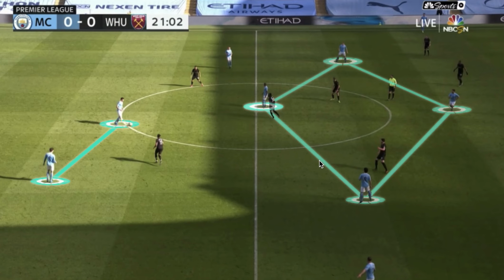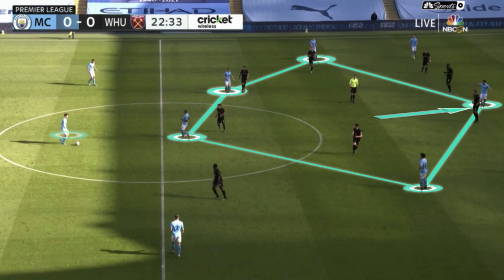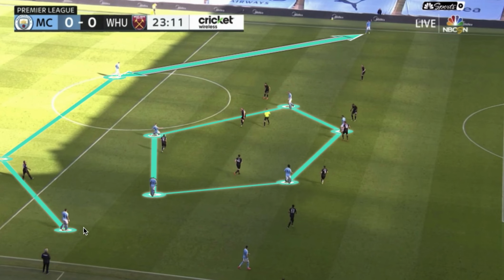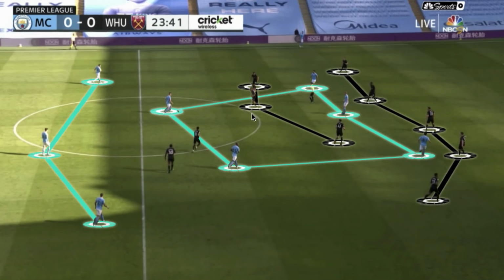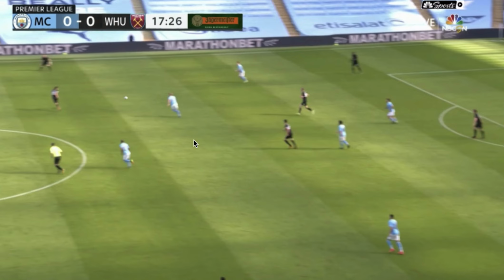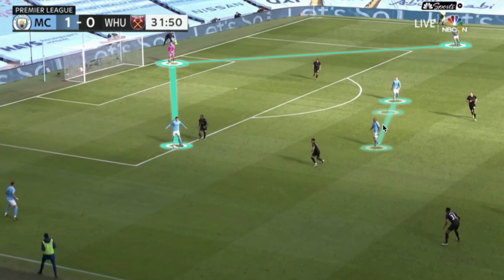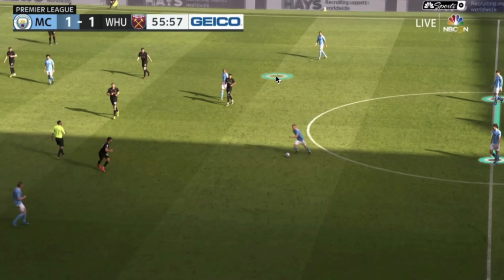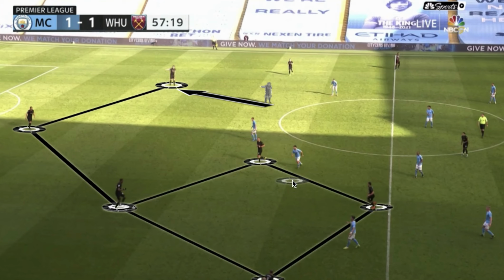Why Manchester City vs West Ham Was The HARDEST Game of The Season For Pep's Team and How They Won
The Two Best Teams In England Since The Start of 2021 Tactical Analysis

This is a complete tactical analysis of the @premierleague match between @mancity and @westhamunited

Pep Guardiola reintroduced Aguero into the side after a long spell out to injury. This changed the Manchester City team in possession of the ball slightly with Aguero more comfortable playing in the blindspot of defenders rather than between the lines. De Bruyne was also back and helped Dias get his first goal via a weak footed assist.

David Moyes and his West Ham side played very well and defended excellently against a potent City. They also create so interesting situations in possession of the ball through the use of asymmetry and isolation.